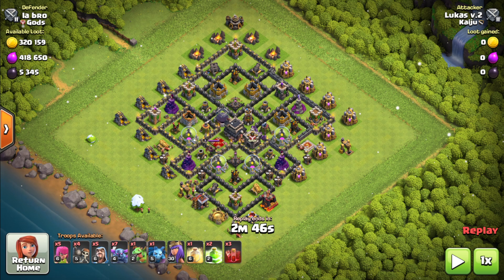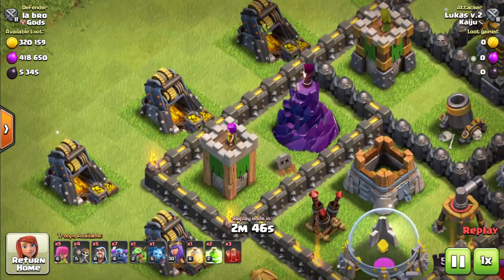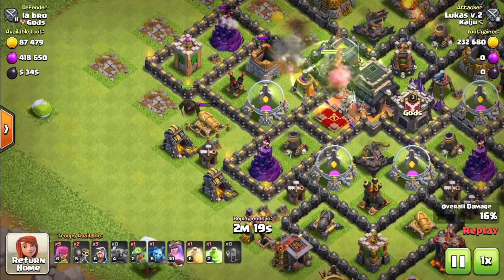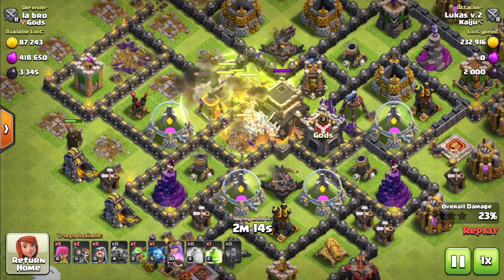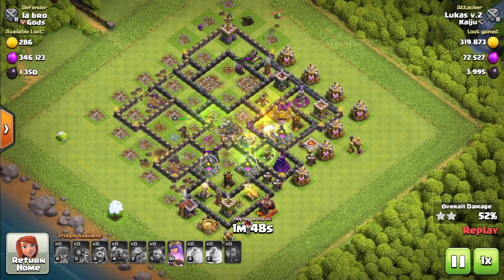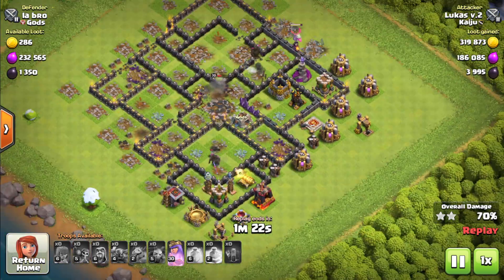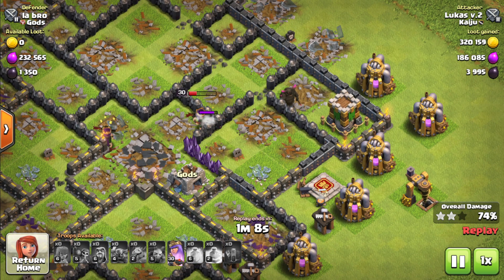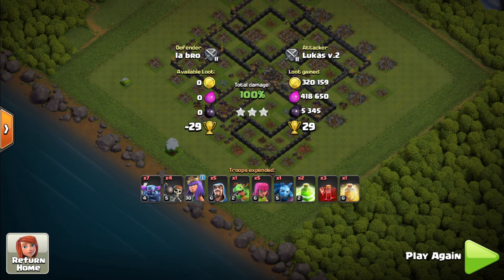Clean TH9 Pekka Attack!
Today we're back on TH9 while we wait for my TH15 account to finish upgrading til TH16, and I have for you a very nice and clean attack I made earlier today!